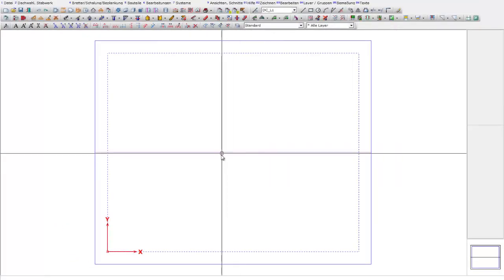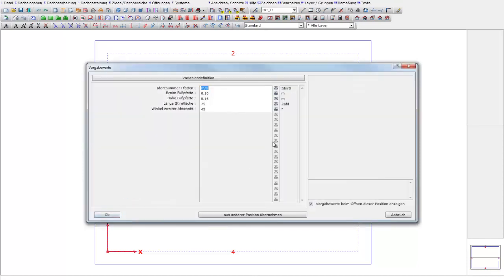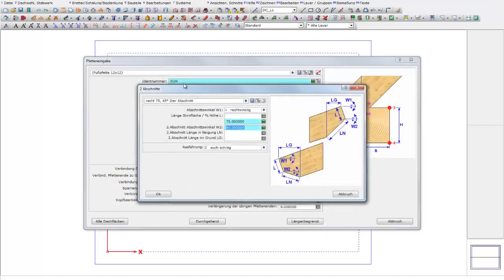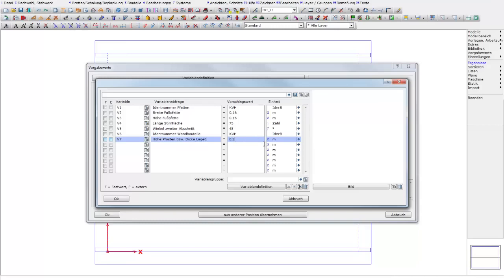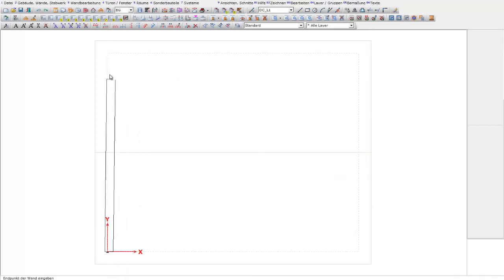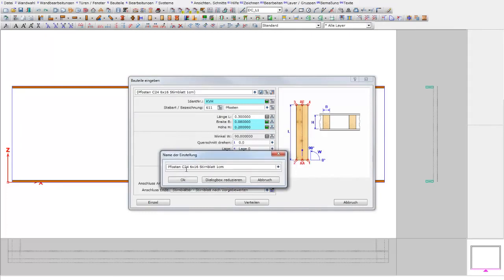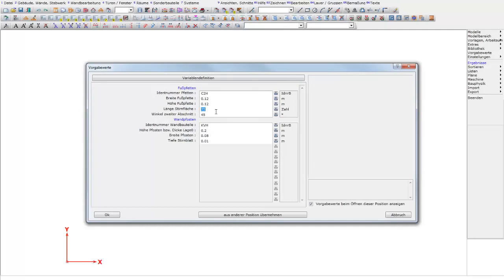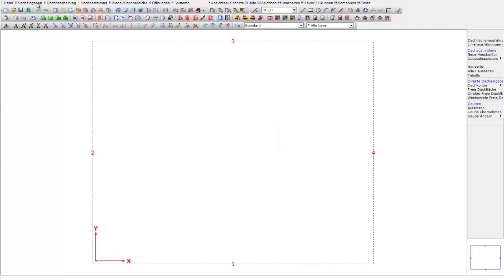02 - Use of default values ​​in the structure